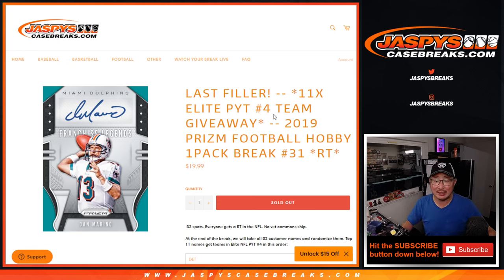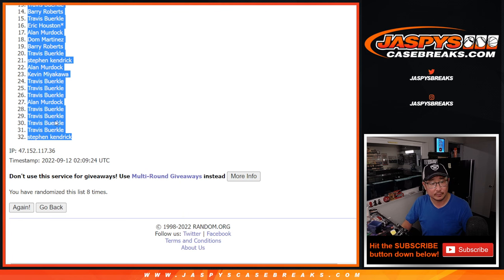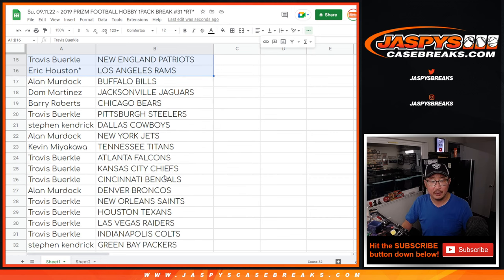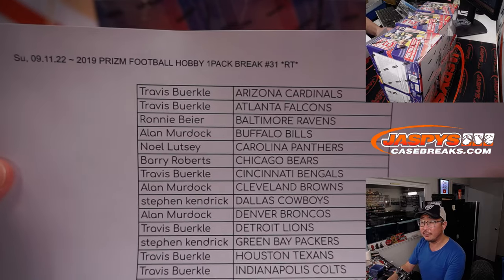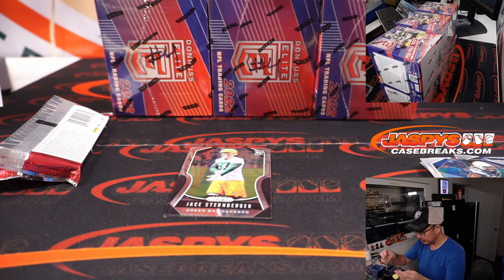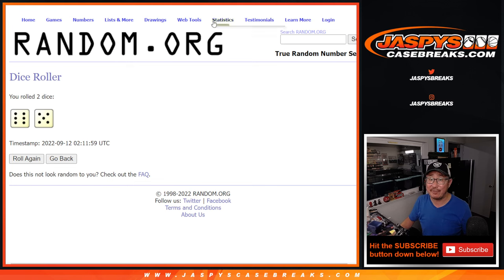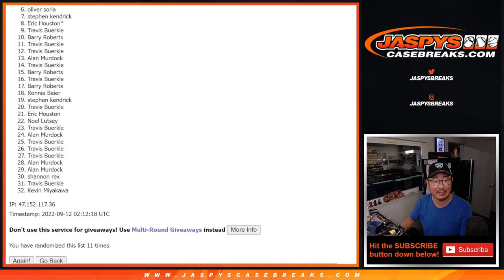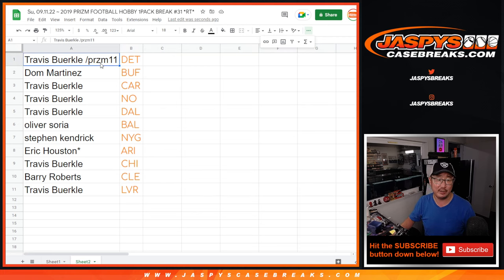Su, 09.11.22 ~ 2019 PRIZM FOOTBALL HOBBY 1PACK BREAK #31 *RT*